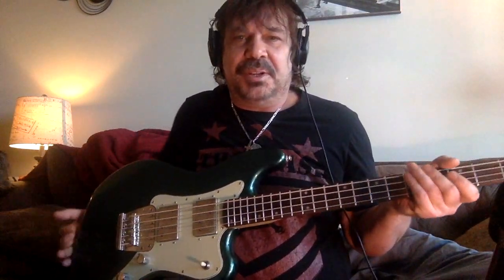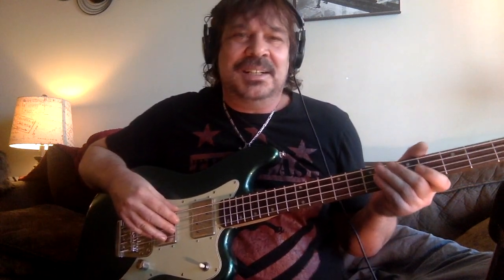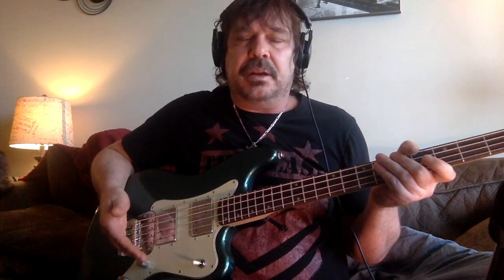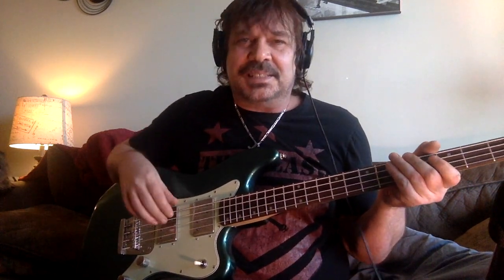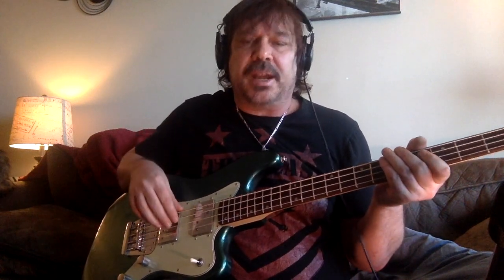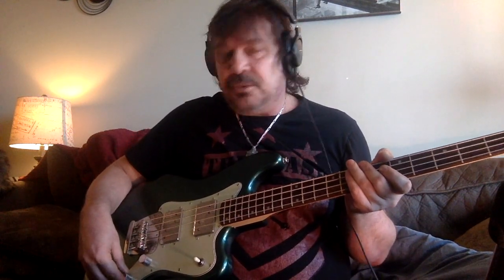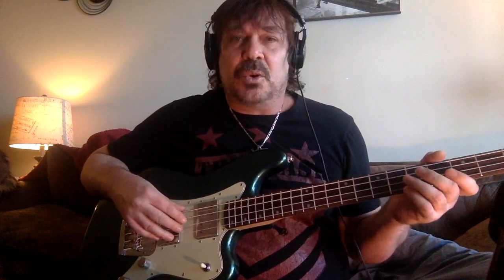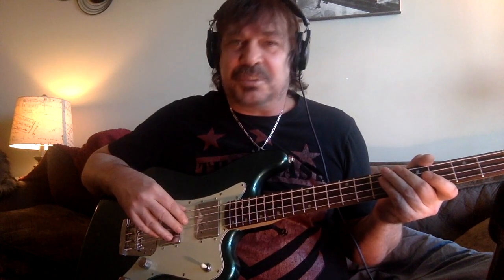Fender Paranormal Rascal Bass - A Retrospective Review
Buyer's remorse or a stellar bass? Let's explore the soundscape of the Fender Paranormal Rascal bass by putting it through its paces with a DI, a pre-amp, some overdrive and a flanger/phaser-type thingy. I look forward to your comments and opinions and I've included chapters below...

0:00 Introduction
0:46 Set-up Preamble
3:05 Fingers DI
5:24 Pick DI
7:05 Fingers Pre-Amp
9:49 Pick Pre-Amp
10:46 Fingers Slight OD
12:00 Fingers Phaser/Flanger
12:22 Final Thoughts

If you're interested, here are the links to the products shown in the video: